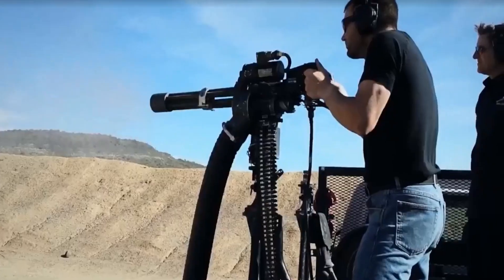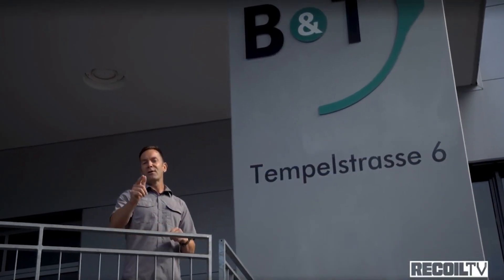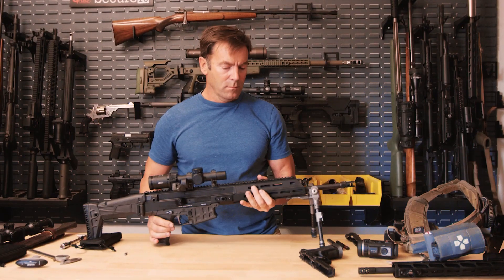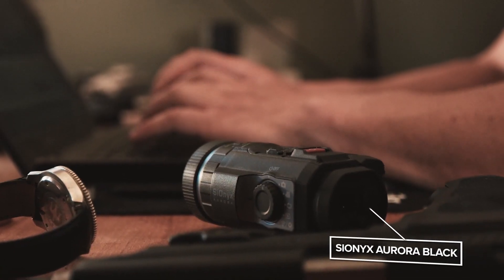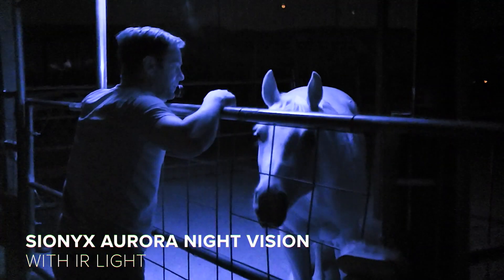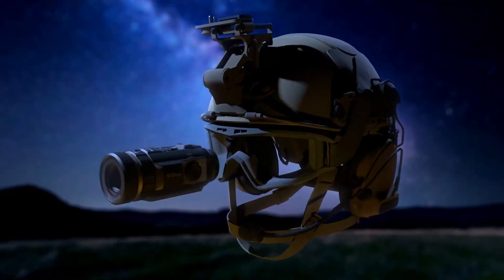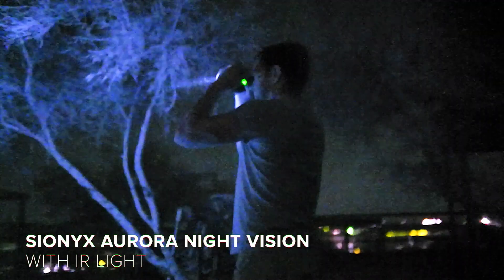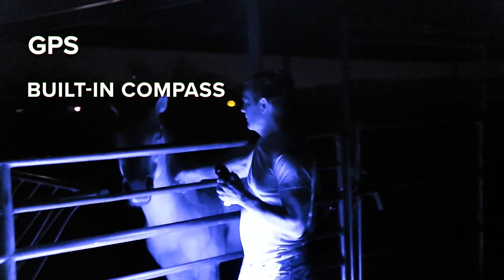Everyday Tactical Night Vision with Iain Harrison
Check out how the pros get their night vision fix, and how Sionyx is leading the way in all regards as the light fades. RECOILtv is now supported on all of your favorite platforms! Search for the RECOILtv app in the App Store, Play Store, and on Amazon Fire, Apple, and Roku TV!